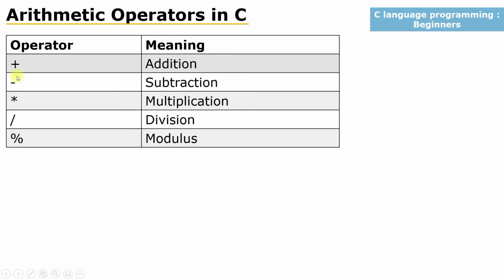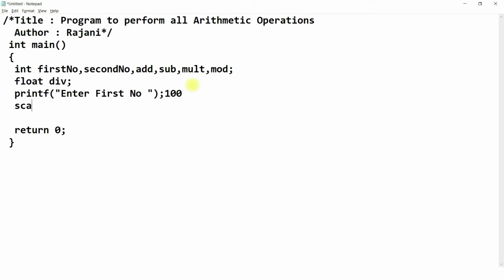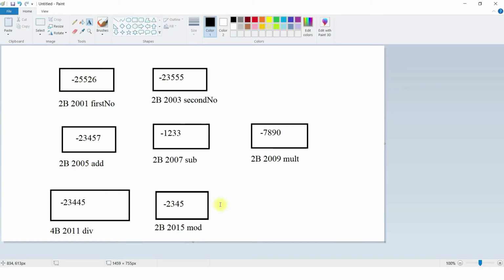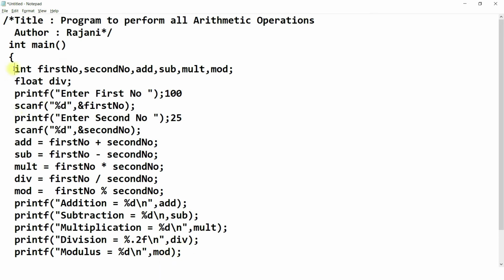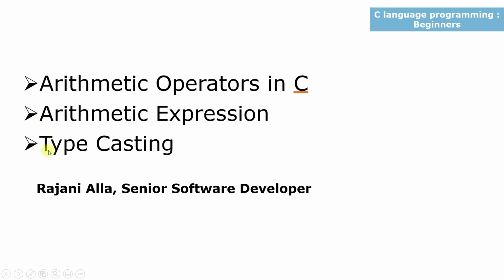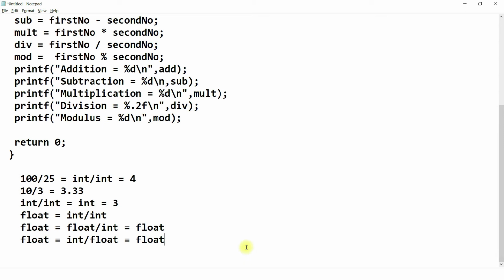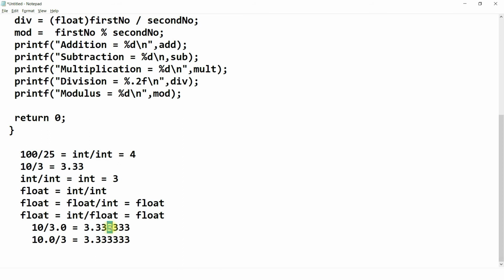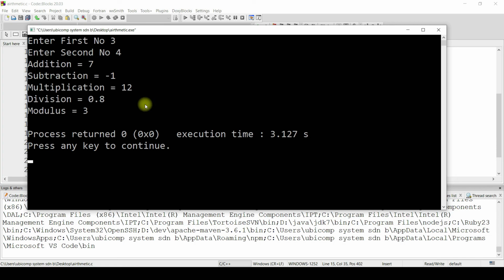arithmetic operators, c program for arithmetic operations, arithmetic expression and type casting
c program for arithmetic operations
arithmetic operators in c
what is arithmetic expression?